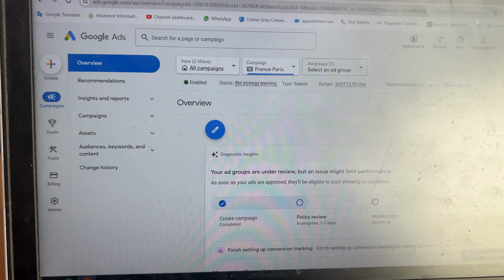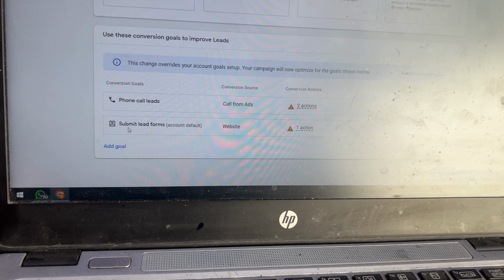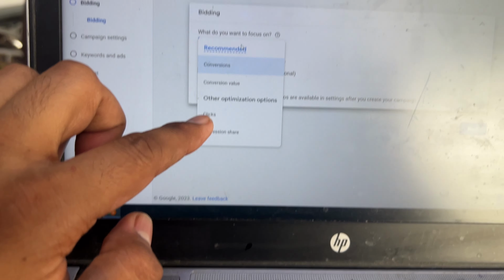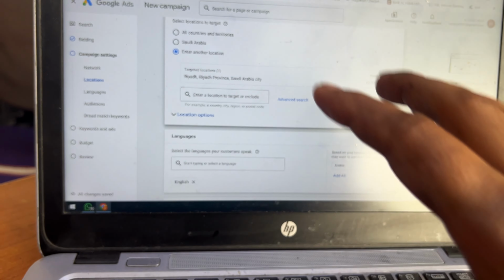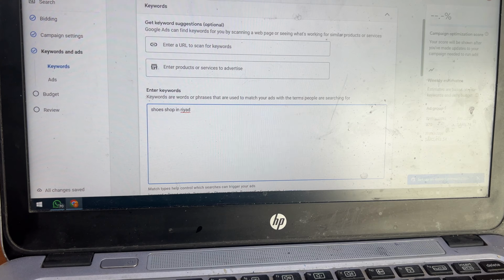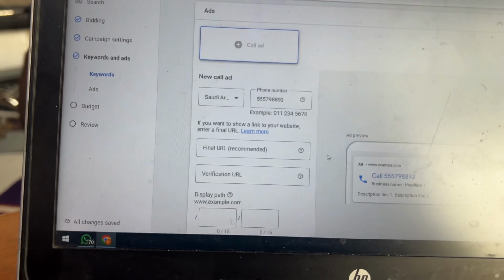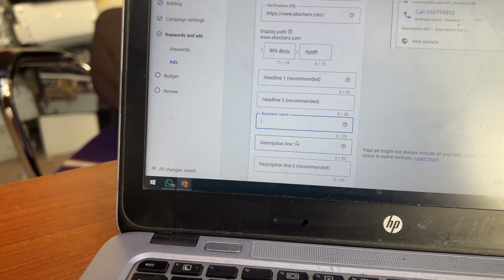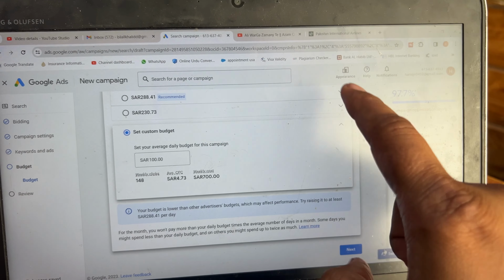Get More Leads: Google Ads Phone Call Campaign Setup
Want to get potential customers calling your business directly instead of just clicking on your website? In this comprehensive guide, I’ll show you exactly how to set up a Google Ads Phone Call Campaign from start to finish. This method is one of the most effective ways to drive high-quality leads and immediate inquiries for your services or products.

In this video, you will learn:

How to select the right campaign objective for phone calls.
Setting up your call-specific conversion goals.
Essential keyword research tips to find high-intent callers.
Crafting headlines and descriptions that encourage direct calls.
Budgeting and bidding strategies to maximize your ROI.
Whether you're a small business owner or a digital marketer, this step-by-step tutorial will help you bypass common mistakes and start receiving calls today.

Have a specific question about your campaign? Drop it in the comments below, and I'll do my best to help you out.